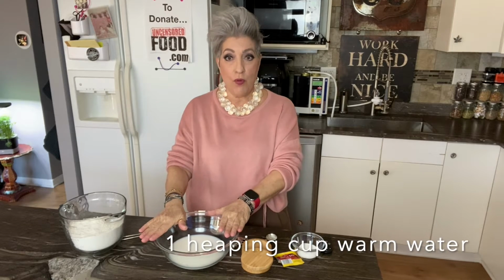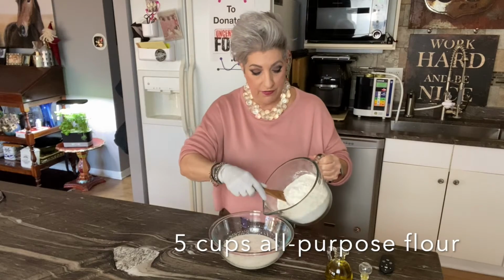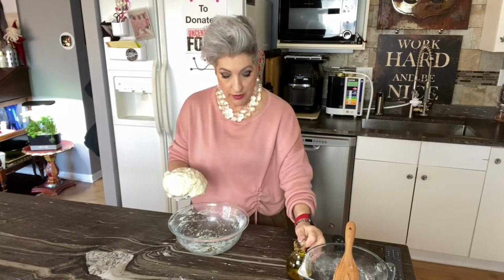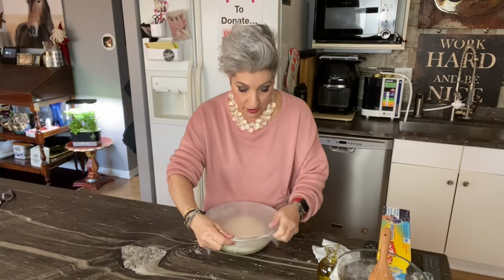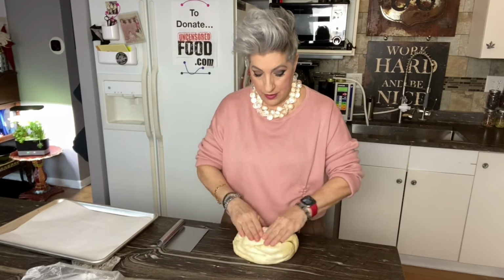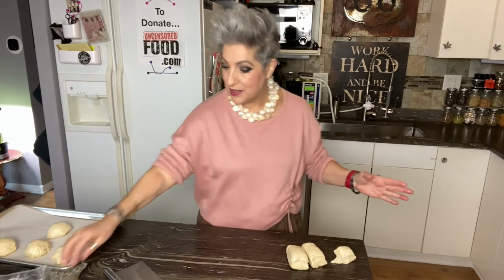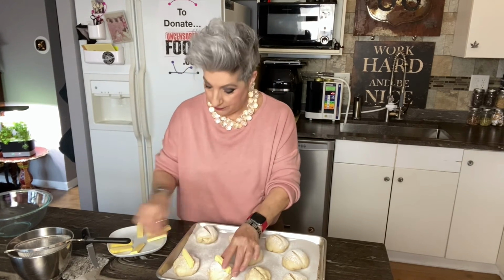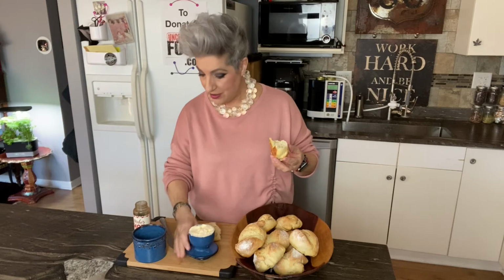Easy Hot Buns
Is there really anything better than piping hot, homemade buns right out of the oven? The answer is no. Here is a very simple recipe that even the novice can create without too much fuss and I recommend that you do. Who said "nothing says loving like something from the oven"? Well now, it's you! All you need is this:

5 cups all purpose flour
1 heaping cup warm water
1 heaping cup warm milk
1 tsp salt
1 tbsp sugar
1 packet dry active yeast
Olive oil

Place a cup of water and a cup of milk in a bowl and warm in the microwave for one minute. Make sure it is only warm and not hot. To the warm fluids add sugar, salt and yeast. Mix well and allow to bloom for just a few minutes. Once you're certain the yeast is active, add the flour in two lifts.  The dough will be sticky and that's exactly what it is supposed to be.  Remove from the mixing bowl and drop a tablespoon or so of olive oil in the empty bowl, coating it and then return the dough to the bowl.  Cover tightly.  Allow to rest covered on your counter for an hour or so. It should double in size.

After the dough has risen, remove the cover and pull the dough back in on it's self four or five times. The video will show you how. That's it. Then, turn the dough out onto your counter and cut into nine pieces or so.  Roll those pieces into small balls and place them on a parchment paper lined cookie sheet. Cover with a clean towel and allow to rest while you preheat the oven to 400°.

Once they have rested, cut a slice with a sharp knife or razor in the top of each bun and then dust with flour.  Next, insert a piece of hard butter into each slice and bake for about 25 minutes.

That's it folks! This is very easy and so delicious. I have made them many many times and it is a staple in my home. It can be that for you too. It's so much fun, don't you think?